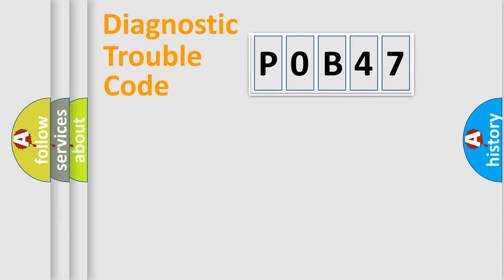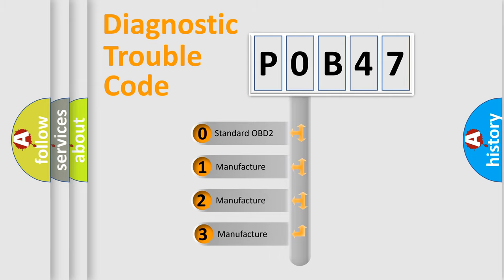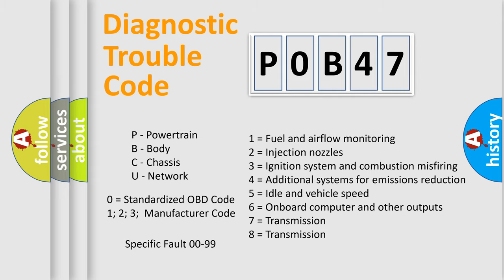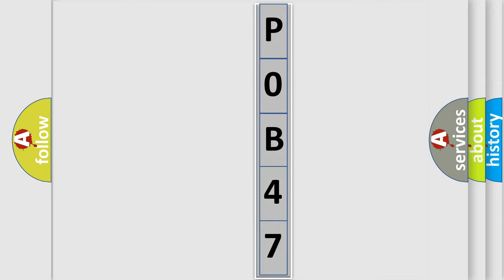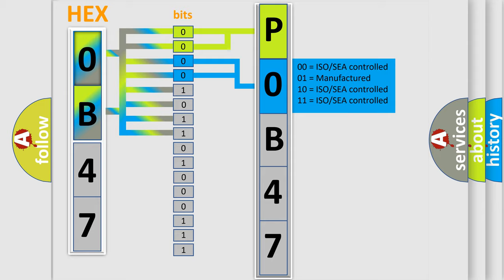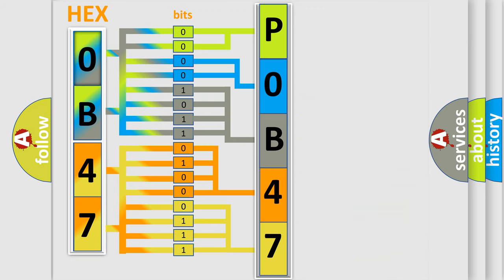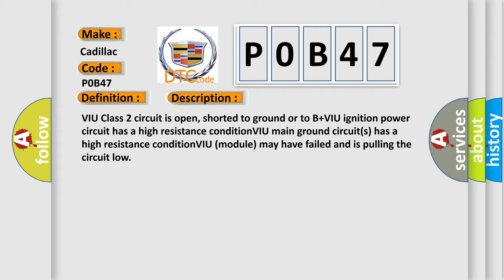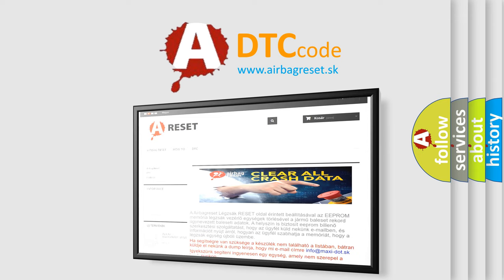DTC cadillac P0B47-00 Short Explanation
Contents:
0:21 Basic DTC analysis according to OBD2 protocol standard.
1:48 Insight into programming
2:58 A diagnostically understandable description of the Diagnostic Trouble Code
3:05 Basic error definition

Make:
Cadillac
Code:
P0B47
Definition:
No Communication With Vehicle Interface Unit
Cause: